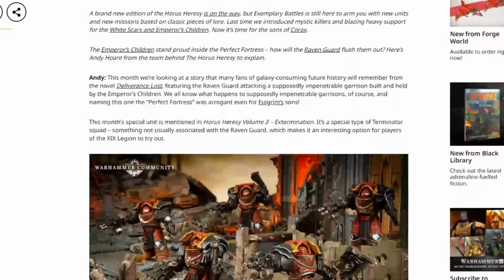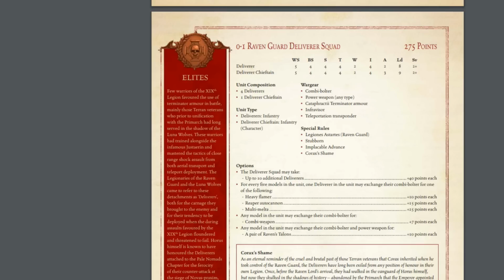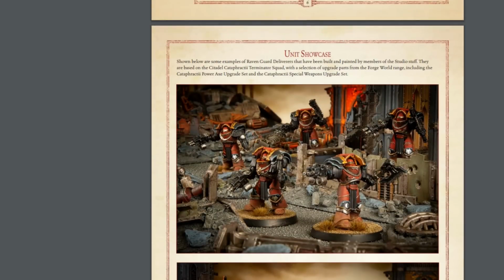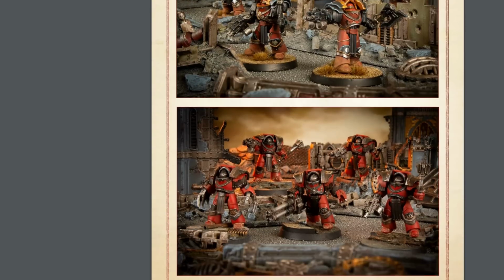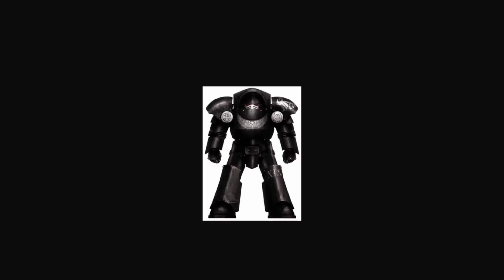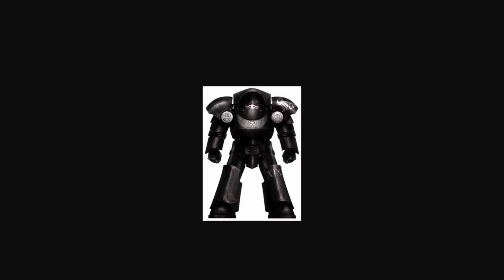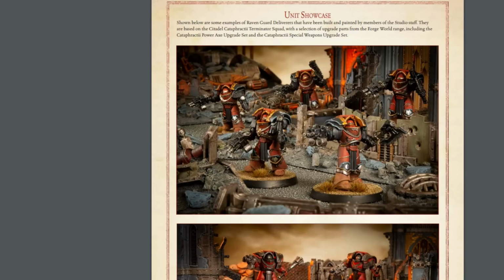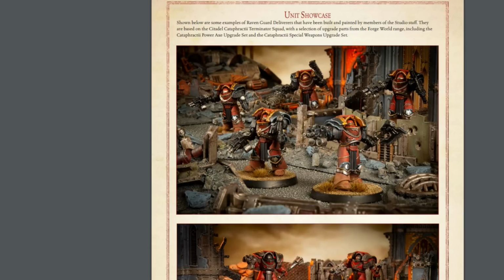New Horus Heresy Exemplary Battle: Raven Guard vs Fulgrim's Perfect Fortress